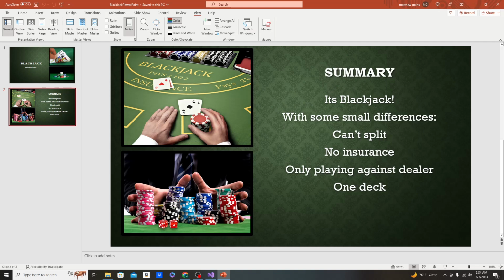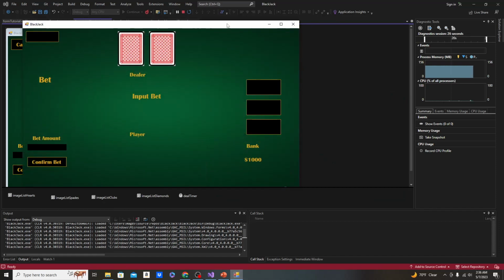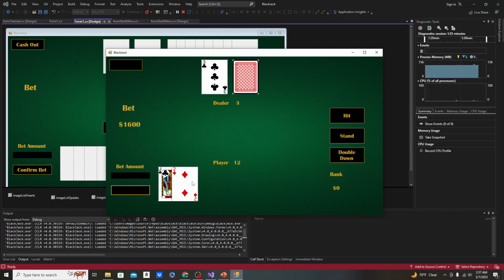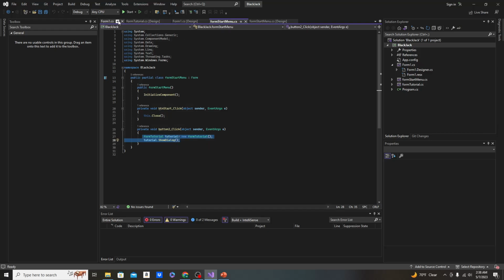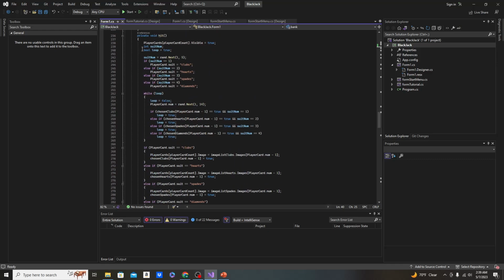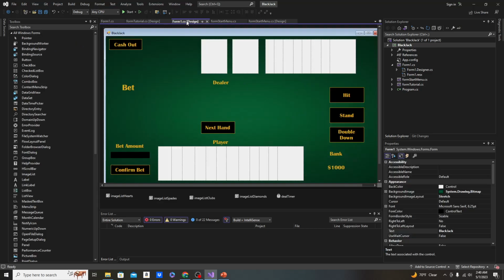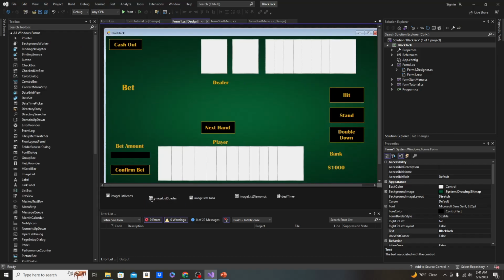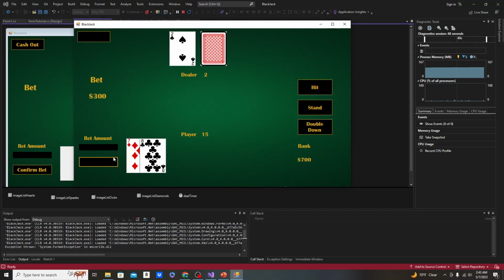Visual Programming Project 2023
Its Blackjack! Hope you like it!